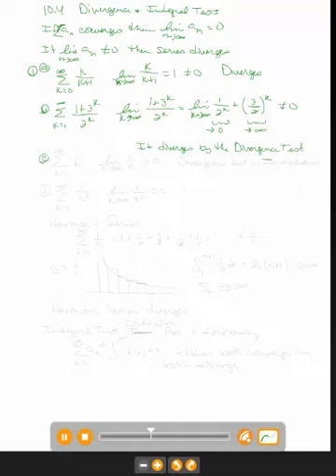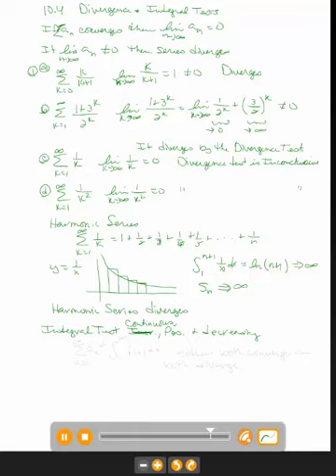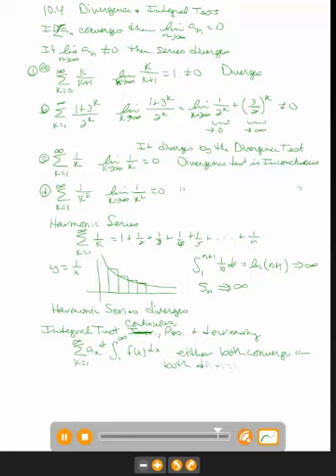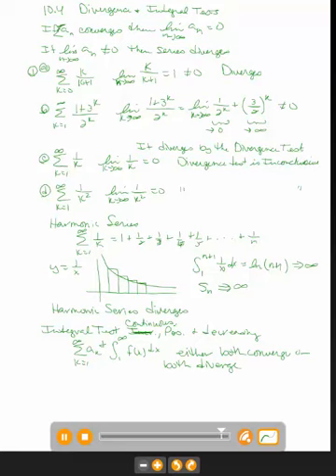Calc ll 10.4 Example 1